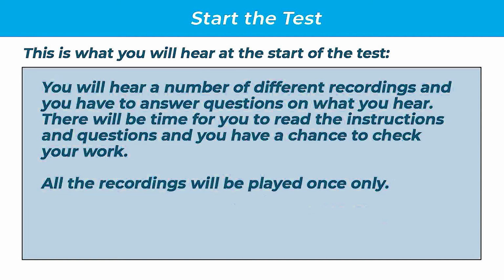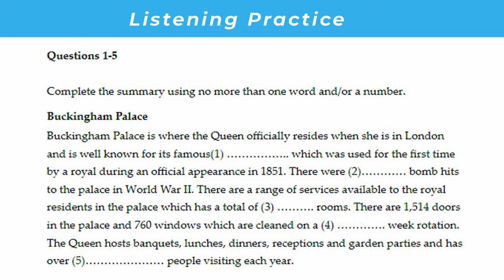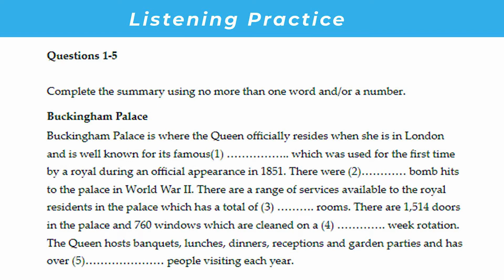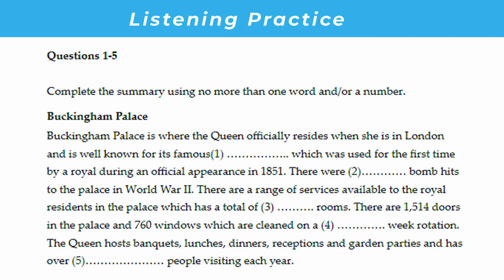Buckingham Palace | Sentence Completion | IELTS Listening with answers | Latest ielts listening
A quick look at the IELTS Listening test

The Listening test is the same for both IELTS Academic test and IELTS General Training test. You will need to answer 40 questions in response to four recordings.

You will listen to four recordings which are a mix of monologues and conversations from a range of native speakers and you will only hear each recording once. There are 10 questions for each part of the Listening test.

Listening part details:
Recording 1 : A conversation between two people set in an everyday social context.
Recording 2 : A monologue set in an everyday social context, e.g. a speech about local facilities.
Recording 3 : A conversation between up to four people set in an educational or training context, e.g. a university tutor and a student discussing an assignment.
Recording 4 : A monologue on an academic subject, e.g. a university lecture.

Types of questions in IELTS Listening Test:
1. Multiple choice
2. Matching
3. Plan, map, diagram labelling
4. Form, note, table, flow-chart, summary completion
5. Sentence completion
6. Short-answer questions